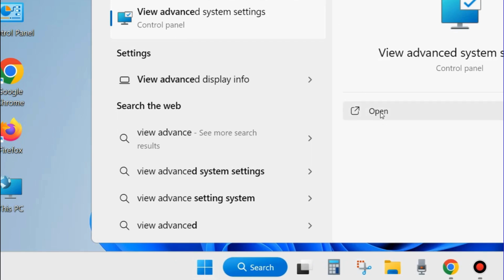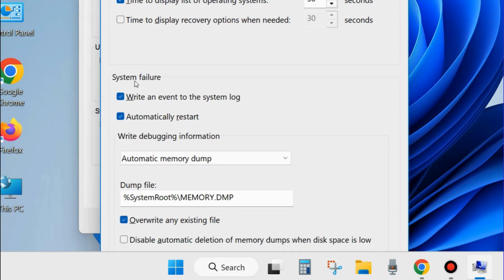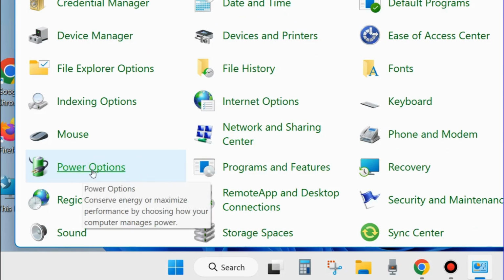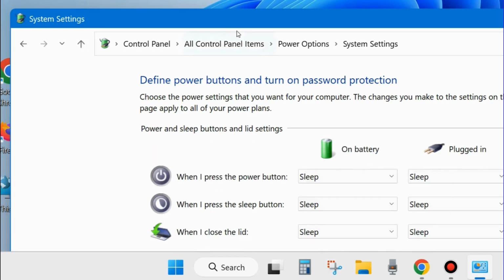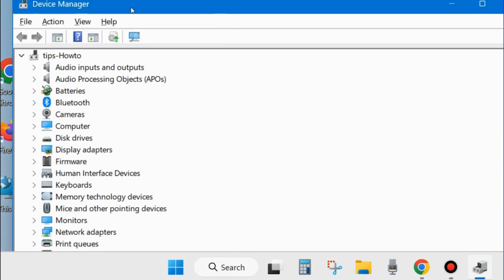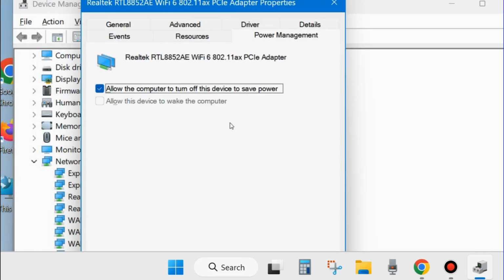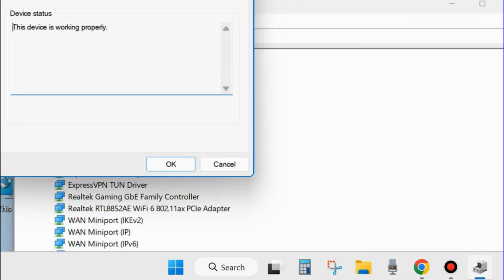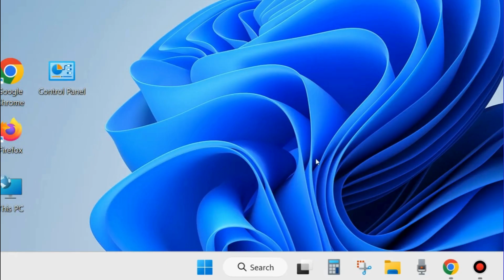Computer automatic restart after shutdown on Windows 11 / 10 Fixed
How to Fix Computer automatic restart after shutdown on Windows 11 / 10